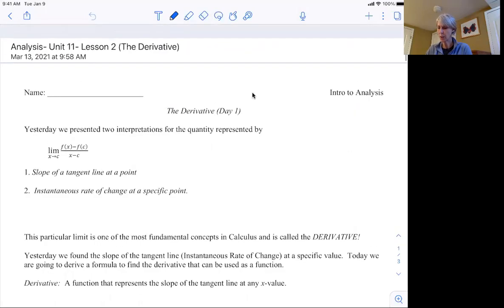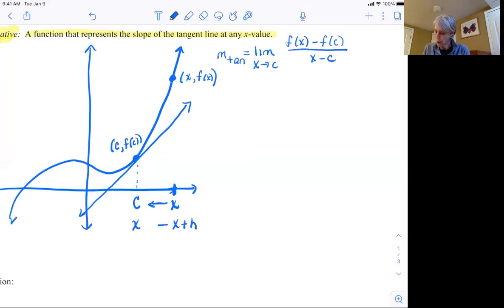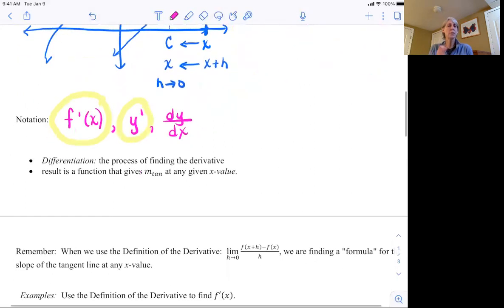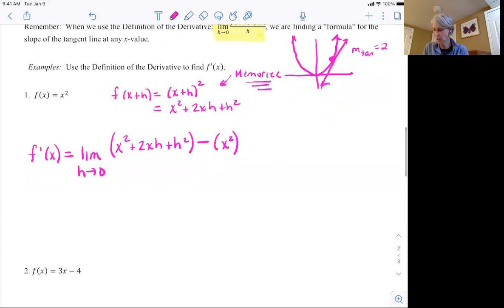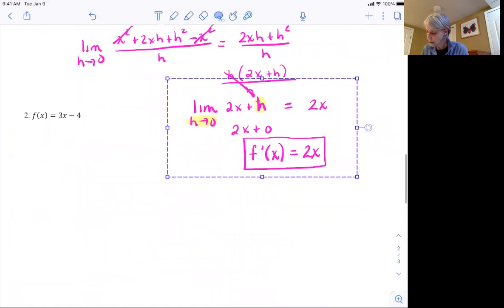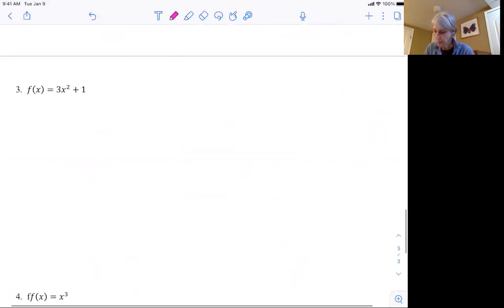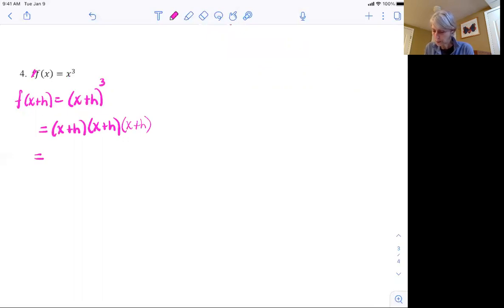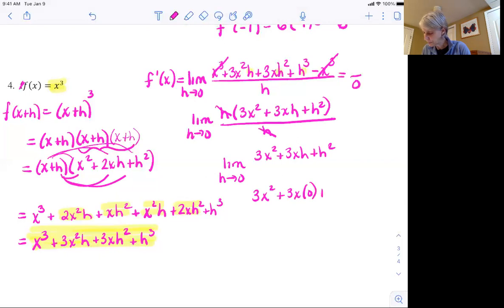Unit 11: Intro to Derivatives - Lesson 2; The Definition of the Derivative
This video reviews the main concept behind lesson 1 before introducing the formal definition of the derivative as well as how to find the derivative of a function using the definition of the derivative.